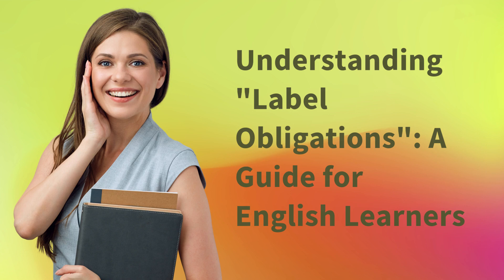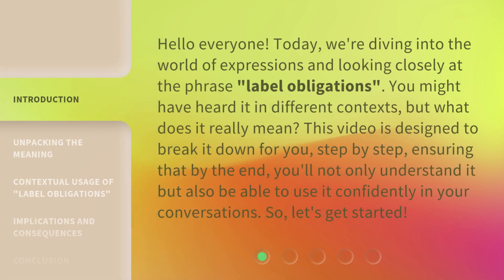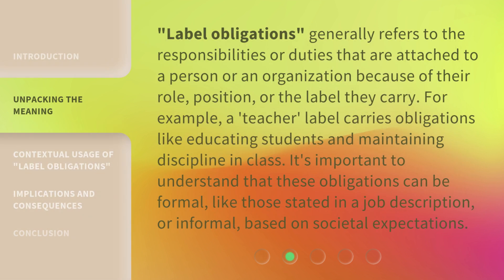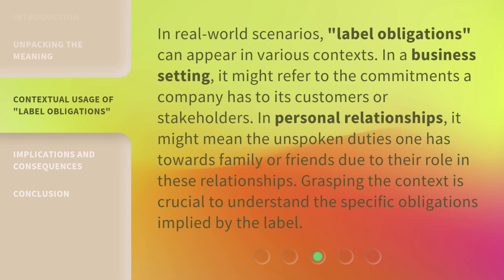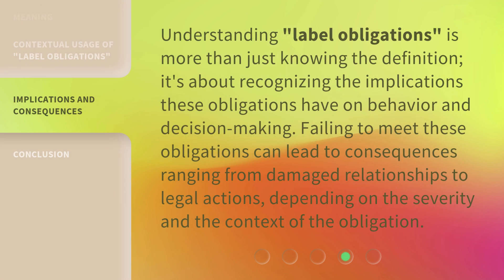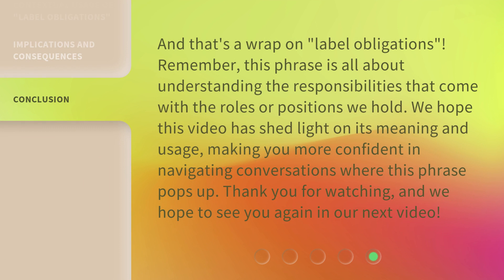Understanding "Label Obligations": A Guide for English Learners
Demystifying 'Label Obligations': A Guide for English Learners • Unlock the secrets of 'Label Obligations' with this comprehensive guide designed specifically for English learners. Gain a clear understanding of this concept and how it impacts your learning journey. Don't let confusion hold you back - empower yourself with knowledge and take control of your education today!

00:00 • Introduction - Understanding "Label Obligations": A Guide for English Learners
00:38 • Unpacking the Meaning
01:11 • Contextual Usage of "Label Obligations"
01:42 • Implications and Consequences